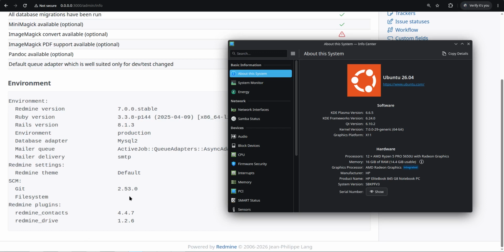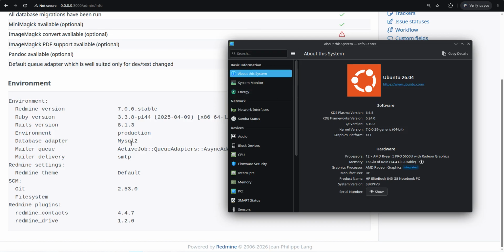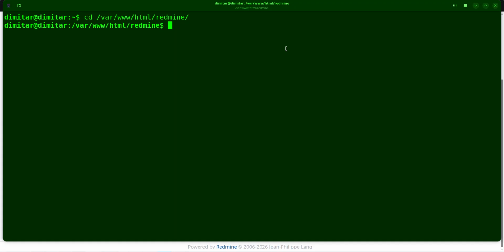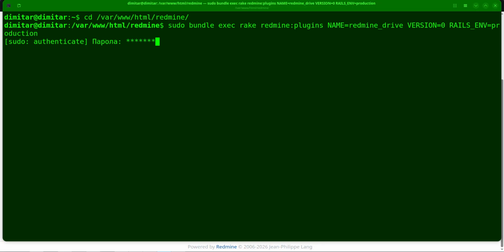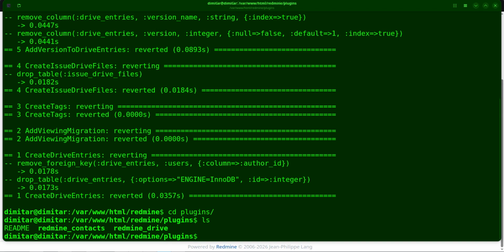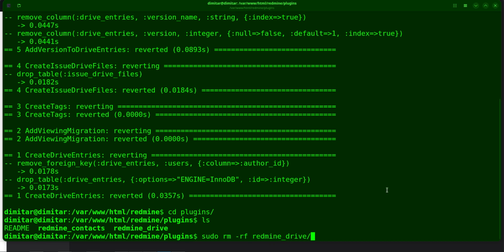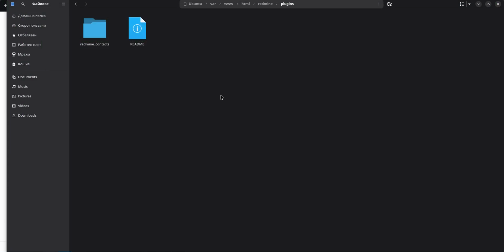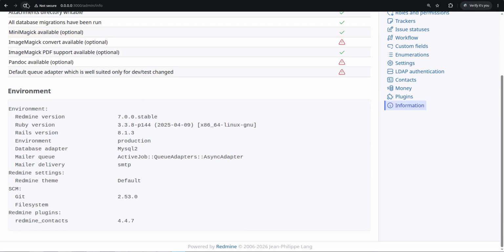Uninstalling the Drive plugin from Redmine 7 in Linux Ubuntu 26.04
0:00 Redmine and Ubuntu versions
1:03 Redmine directory
1:30 Database downgrade
3:18 Plugins directory
3:58 Delete plugin folder
4:46 Restart Redmine

This video will show you how to completely remove the Drive plugin from Redmine 7 in Linux Ubuntu 26.04